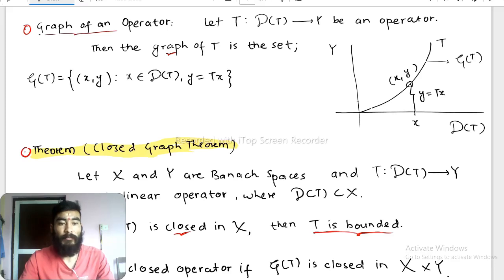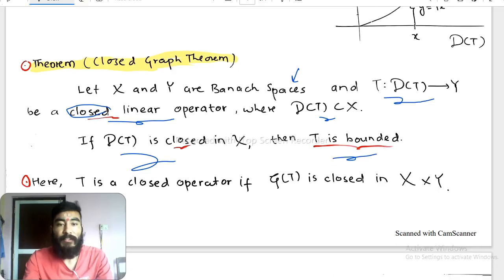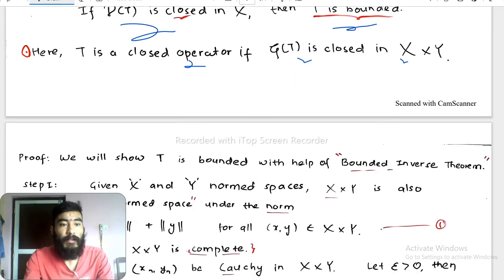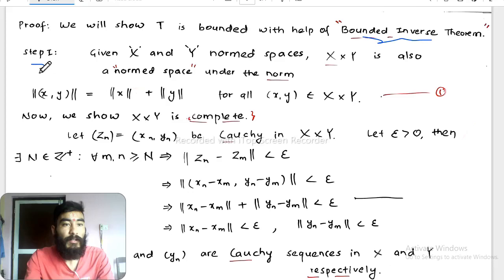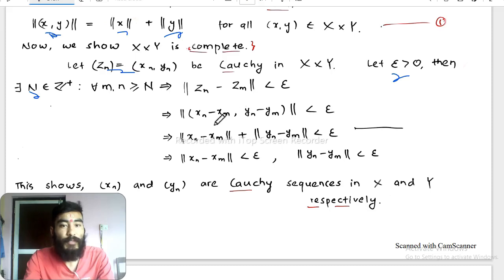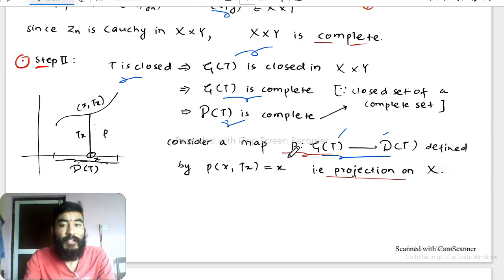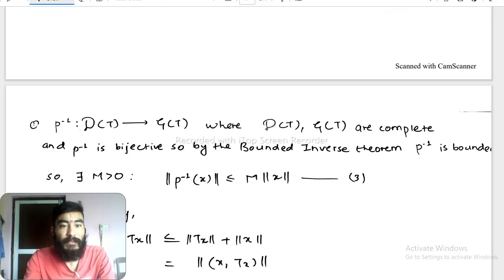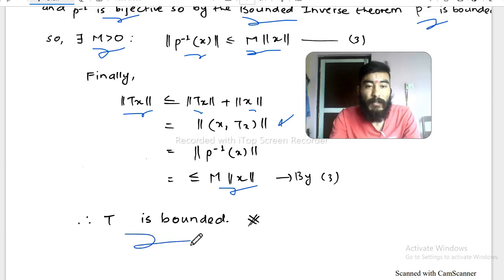Closed Graph Theorem